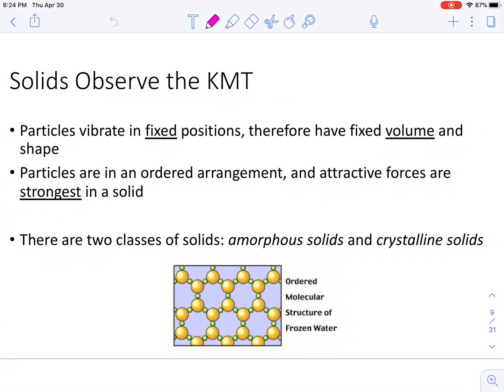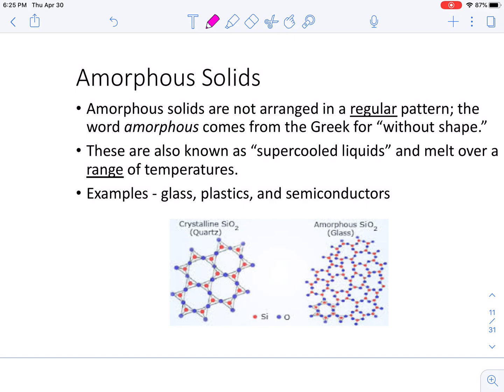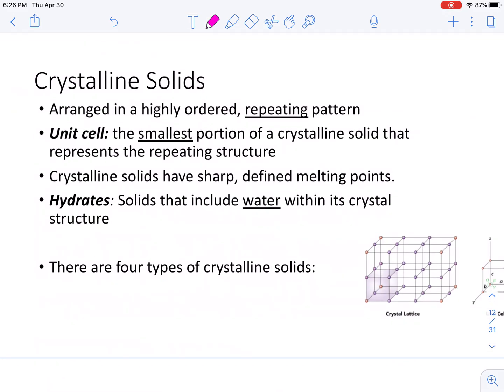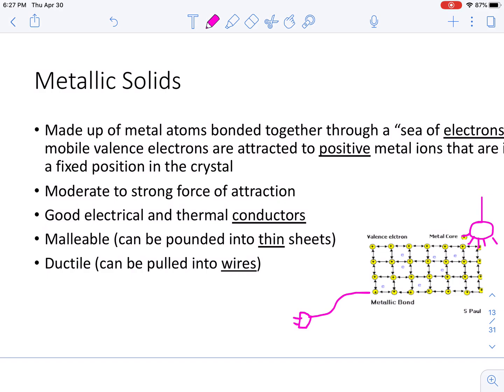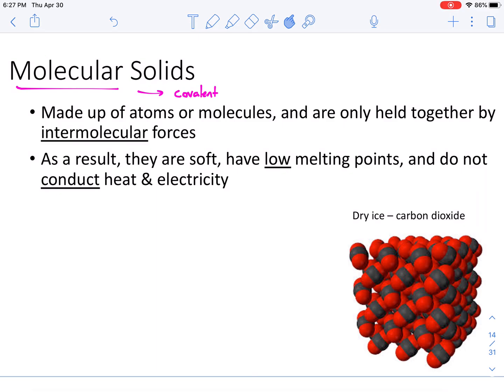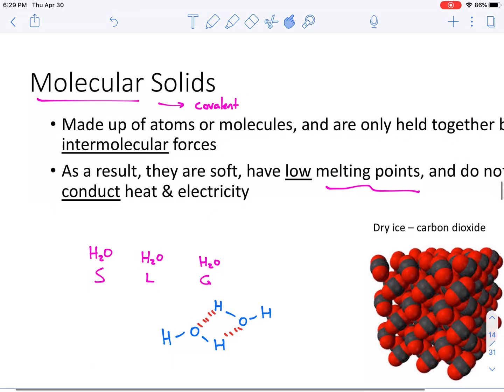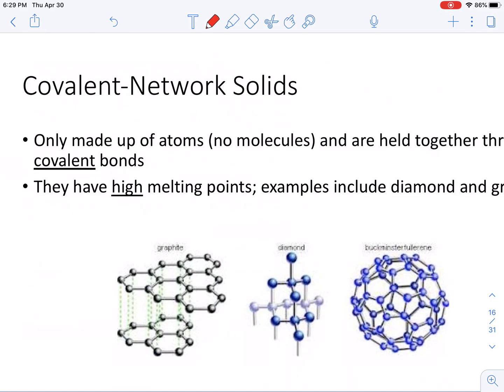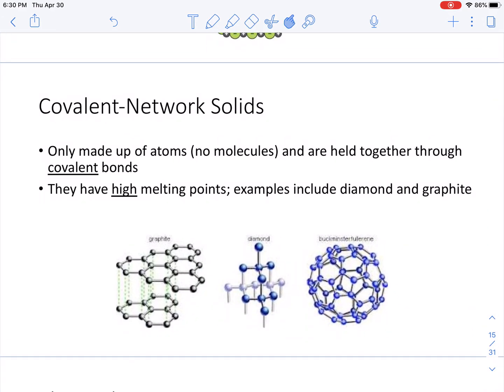02 Solids Notes